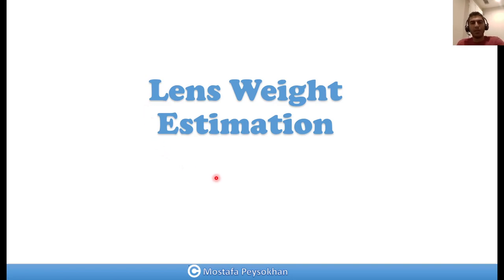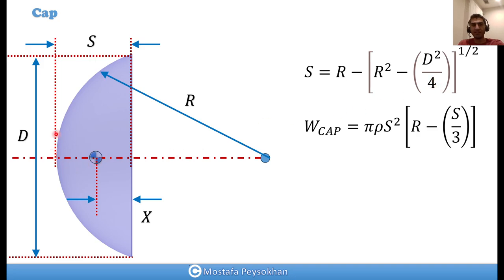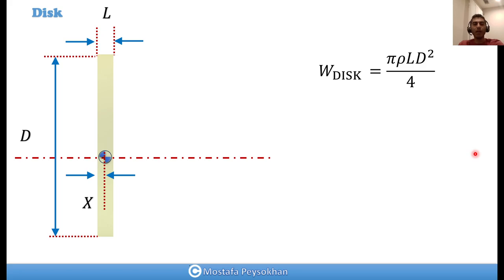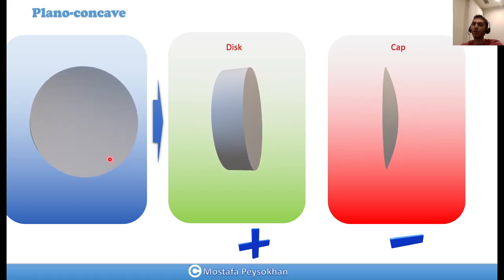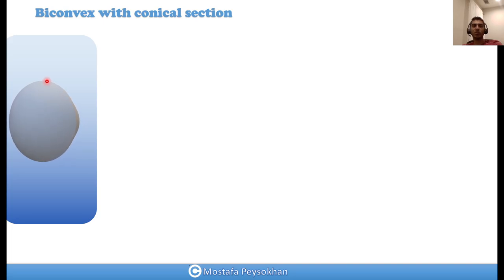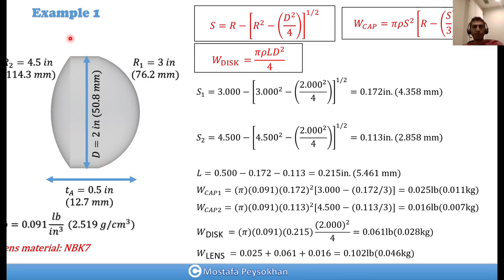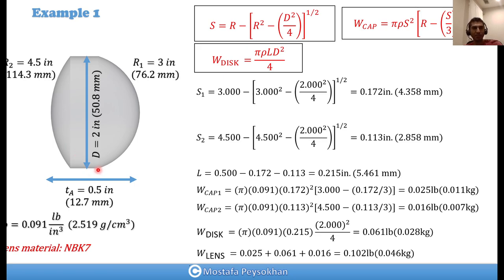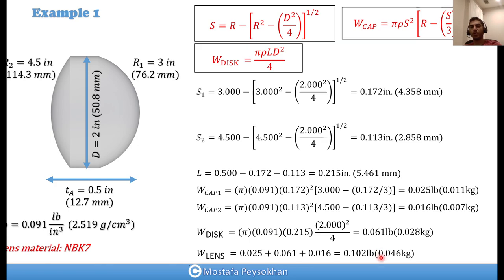Lens Weight Estimation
In this meticulously structured tutorial, we delve into the intricate process of estimating the weight of optical lenses with precision and accuracy. We break down this seemingly complex task into comprehensible and methodical steps. By dissecting optical lenses into their elemental components—the spherical segment, the cone, and the disk—we provide you with the tools and knowledge needed to calculate the weight of various lens configurations.

Throughout the video, we emphasize the importance of lens density and its pivotal role in weight determination. We demonstrate the practical application of this methodology with three common lens varieties: Bi-Convex Lenses, Bi-Concave Lenses, and Biconvex Lenses with Cone Sections.

Join us on this educational journey to equip yourself with profound insights into optical lenses and their weight estimations. Whether you're a student, researcher, or simply curious about the world of optics, this tutorial promises to provide you with invaluable knowledge. Let's embark on a journey into the realm of optics, systematically examining one lens at a time.